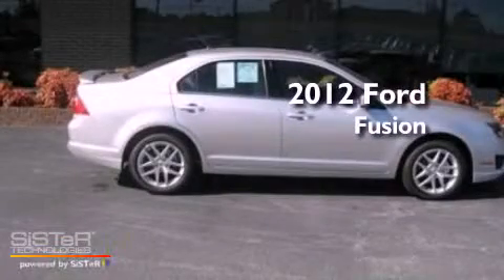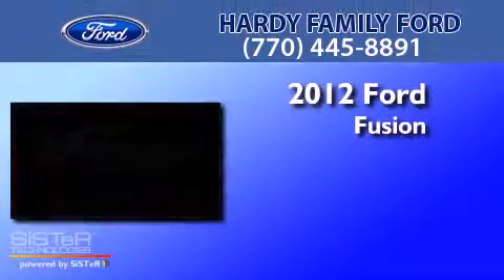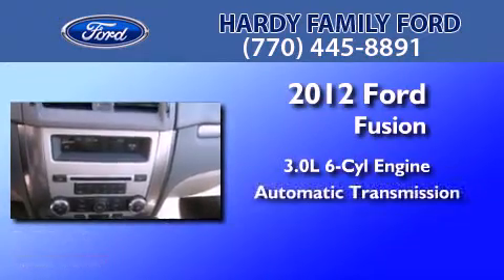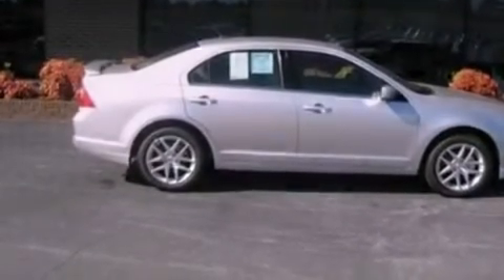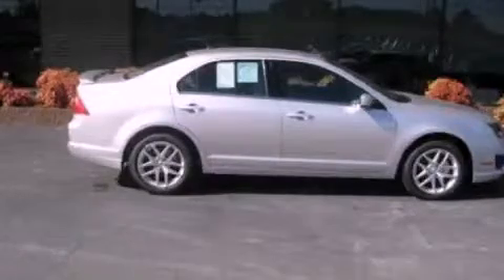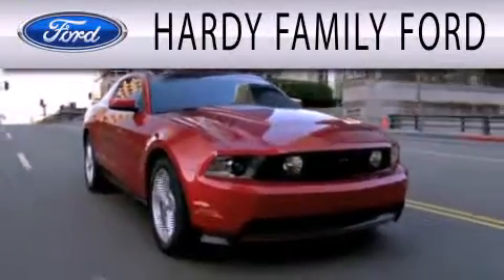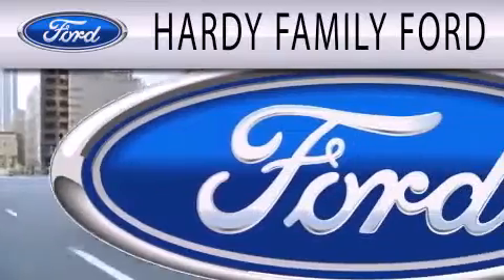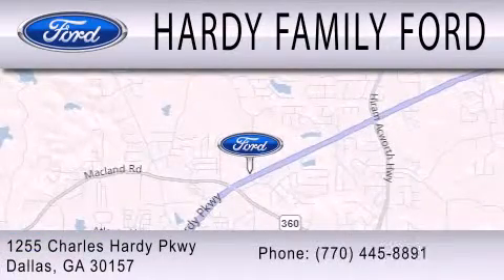2012 FORD FUSION Dallas GA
Year : 2012
 Make : FORD
 Model : FUSION
 Engine : 3.0L V6
 Trans . : AUTO
 Exterior : INGOT SILVER METALLIC
 Miles : 12

 Stock : 46747